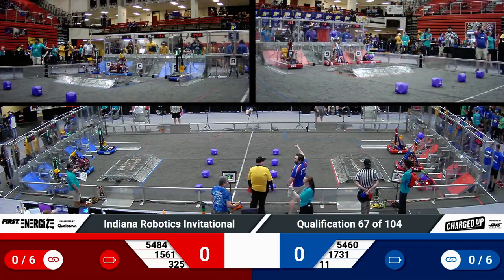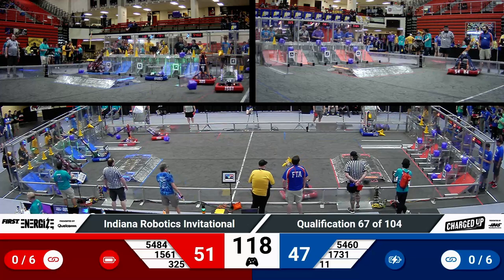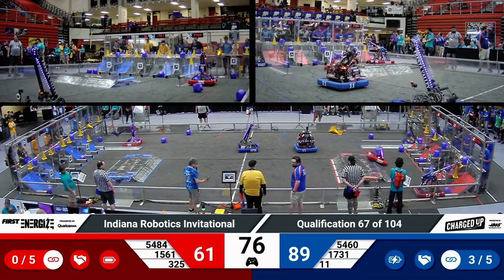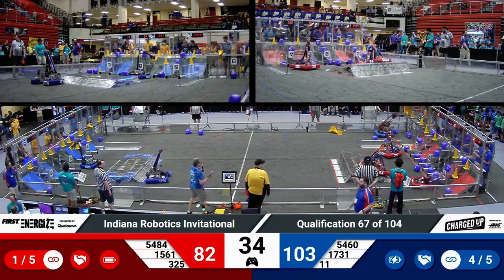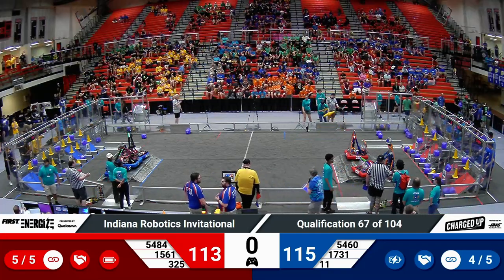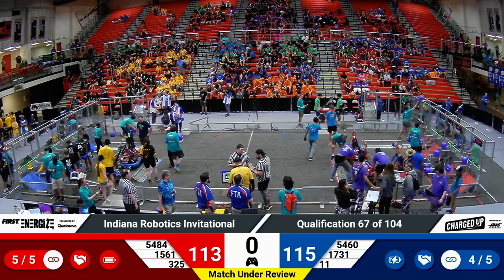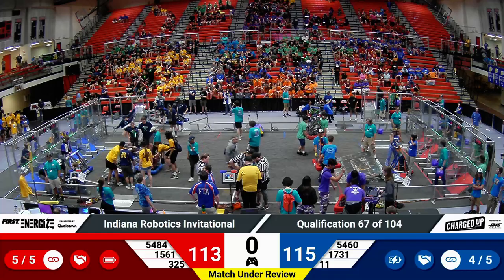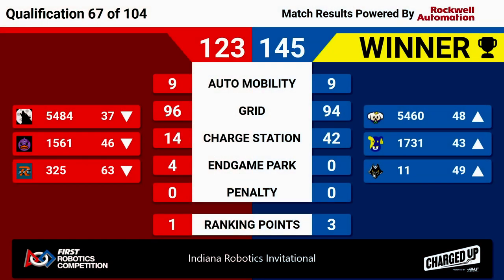2023 IRI Quals 67